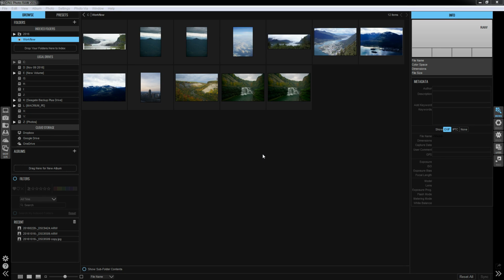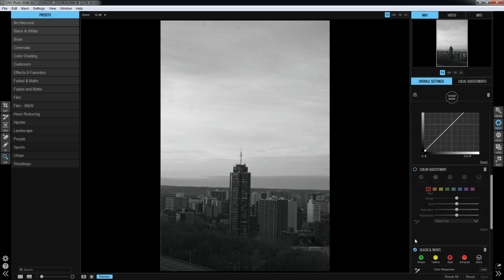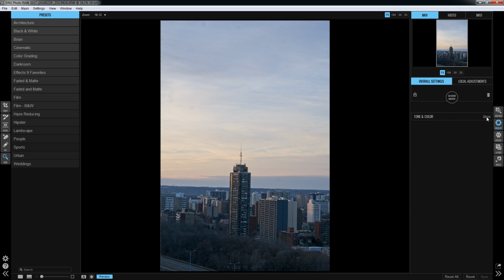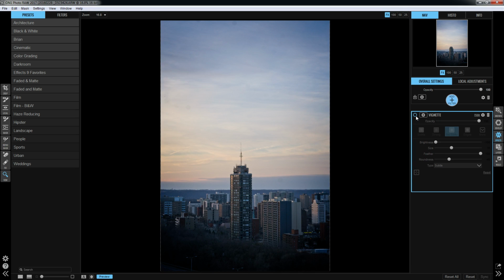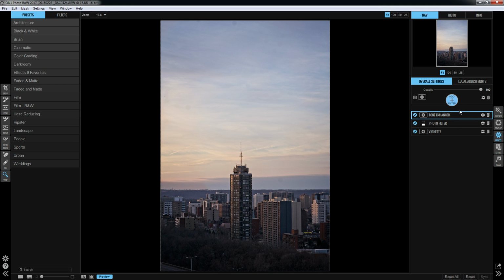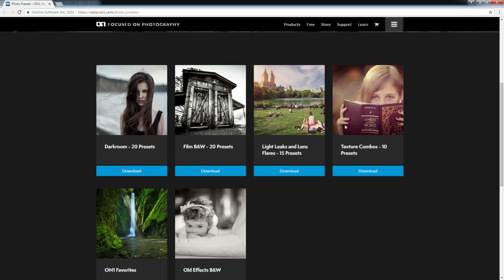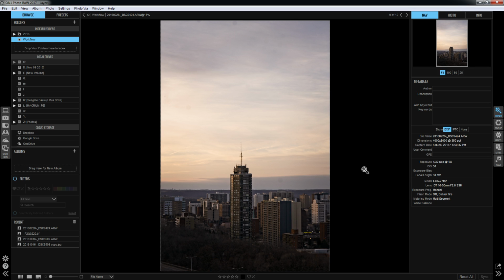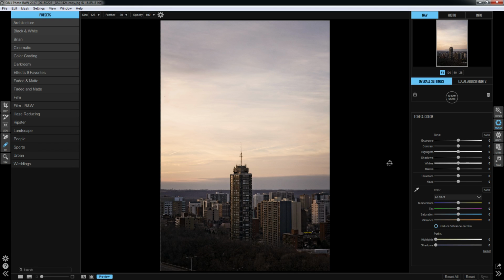On1 Photo RAW 2017: Overview/Full Edit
In this video we take a look at what On1 Photo RAW 2017 can do, and edit a photo for social media usage.

Music: "Chance, Luck, Errors in Nature, Fate, Destruction as a Finale" by Chris Zabriskie